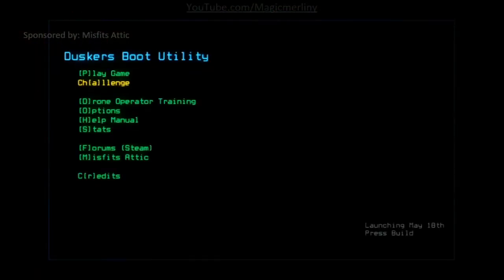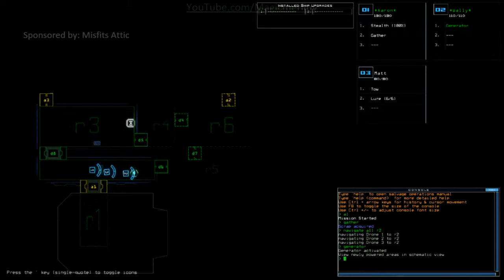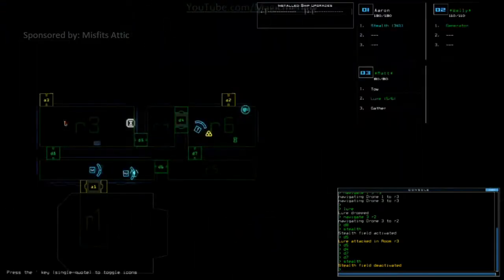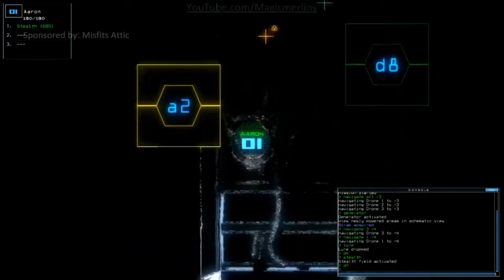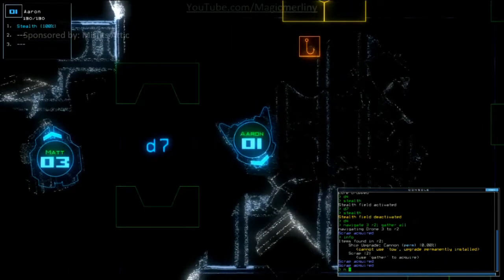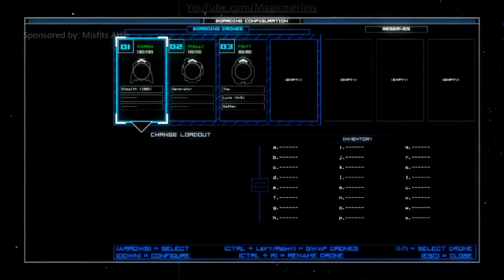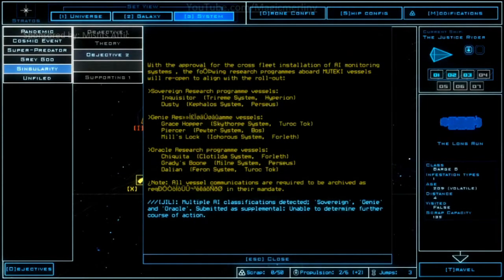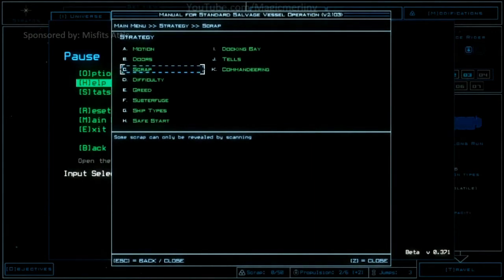TAP: Duskers [Sponsored]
This week we Take a Peek at Duskers! Duskers is a Real Time Strategy game blended with Rogue-lite aspects in a Survival Horror atmosphere. Take control of drones and explore derelict ships to find out why the universe is a giant graveyard. Just what apocalypse has beset this place now seemingly only occupied by you and your enemies. At a 7.5/10 I thoroughly enjoyed this game and recommend it as an option for all rogue-lite  and survival horror lovers.